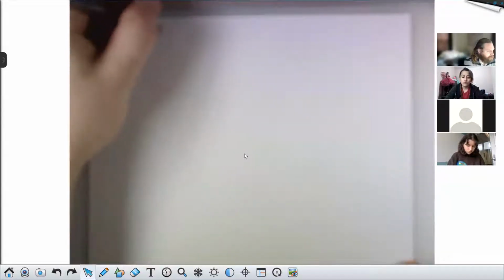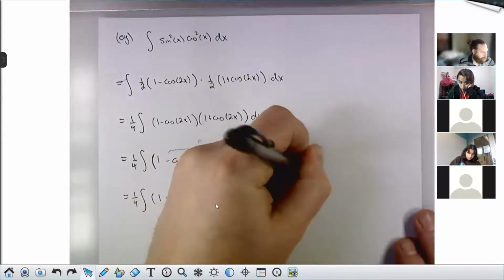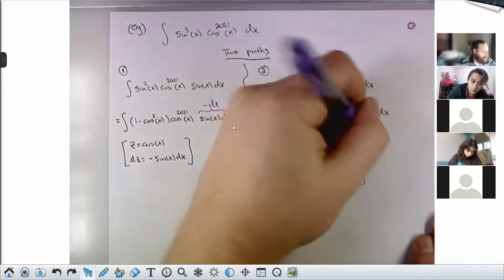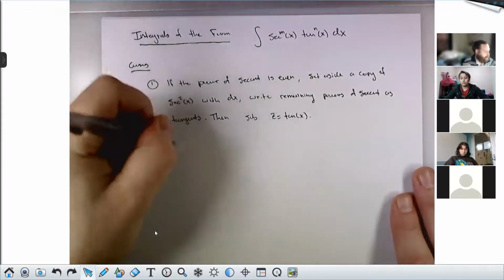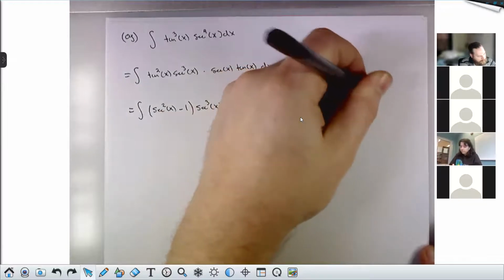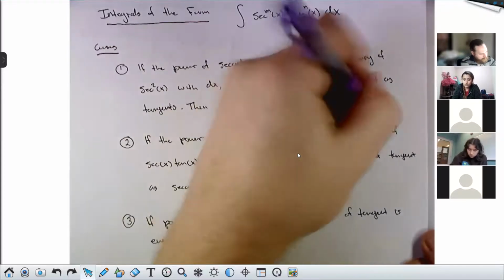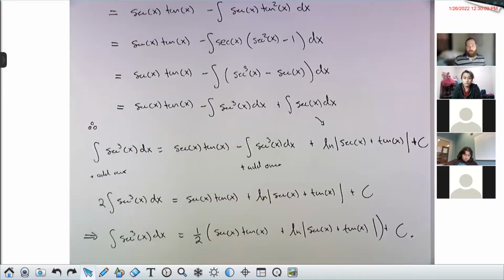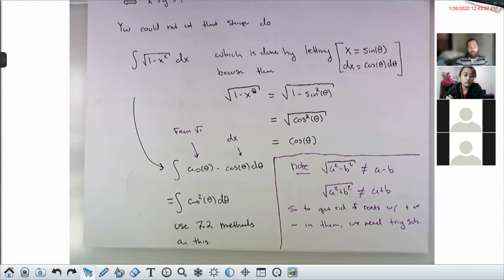MAC2312.004 Lecture 1.26.22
More Trig Integrals (section 7.2) and Intro to Trig Sub (section 7.3)